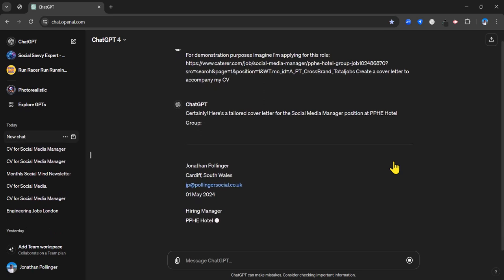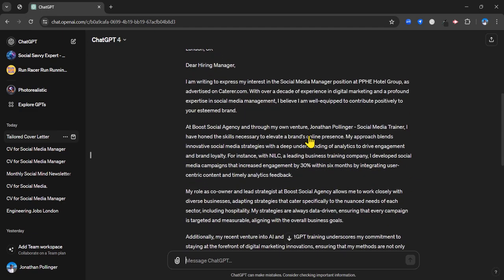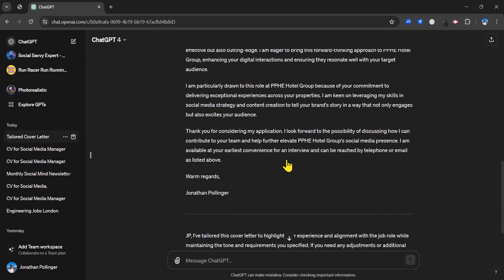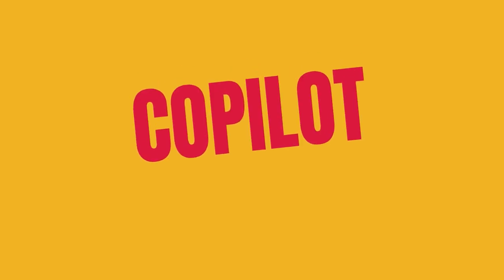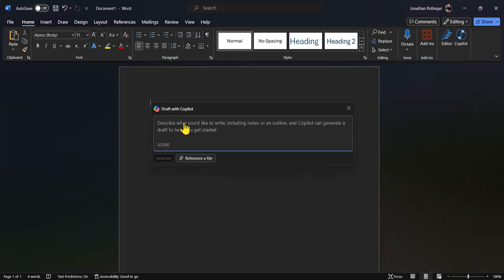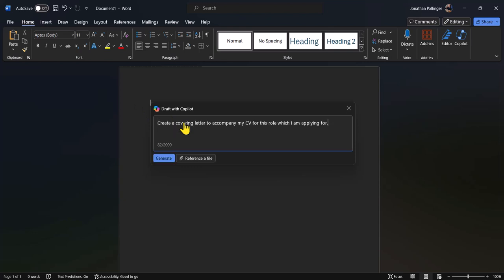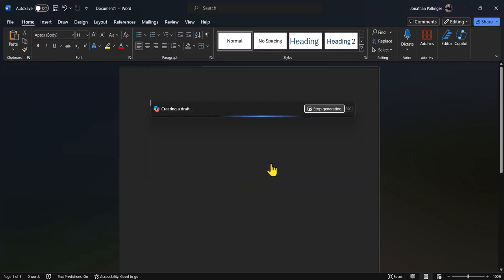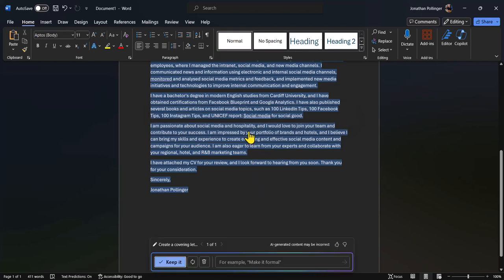Create a COVER LETTER in SECONDS with AI | ChatGPT vs Copilot: Which is Best?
Crafting a cover letter that grabs attention and lands interviews can be a daunting task. The process can often feel overwhelming, but don't lose hope just yet!

Imagine using AI to create a personalised cover letter that showcases your unique skills and experiences. And the best part? It’s quick and efficient. In this video, we’ll show you how to write an outstanding cover letter using ChatGPT and Microsoft Copilot. Plus, we’ll share tips on seamlessly integrating your LinkedIn profile information with AI to make your application shine. Let’s get started!

⌚TIMESTAMPS:
00:00 - Intro
00:24 - Creating a Cover Letter with ChatGPT
02:32 - Creating a Cover Letter with Copilot
04:57 - Outro